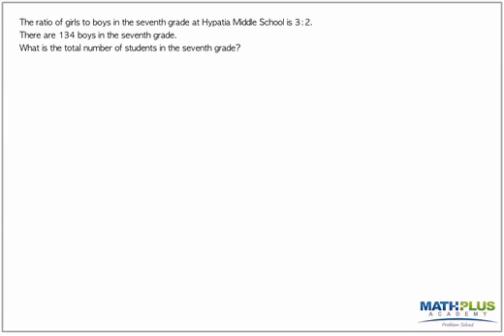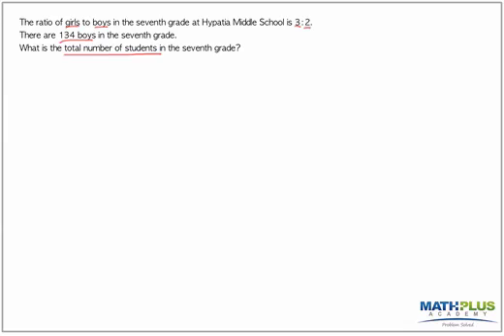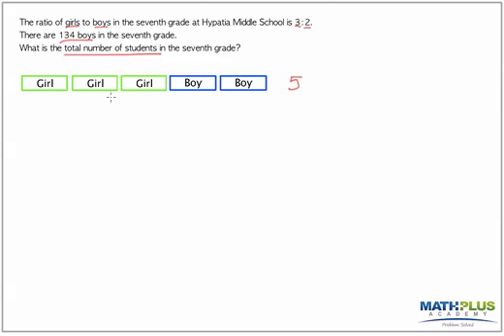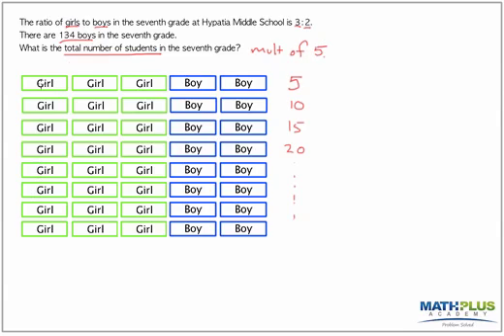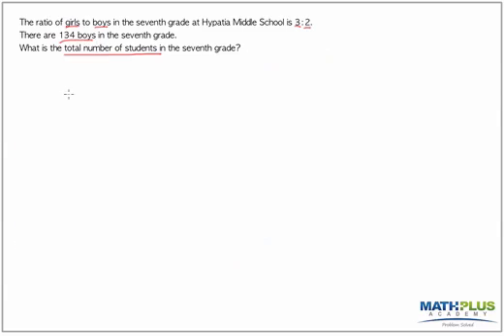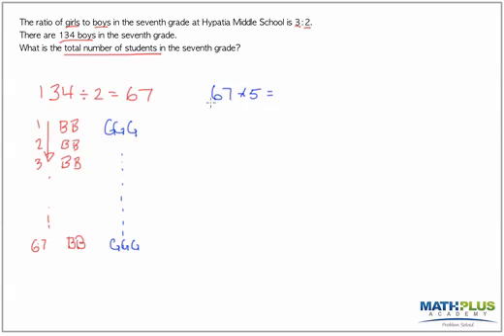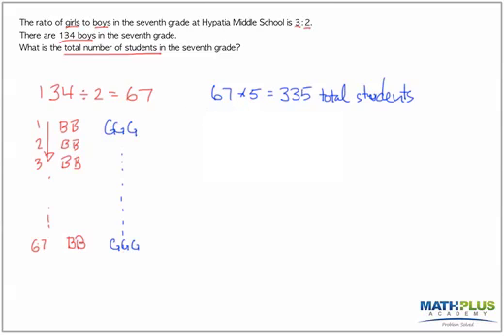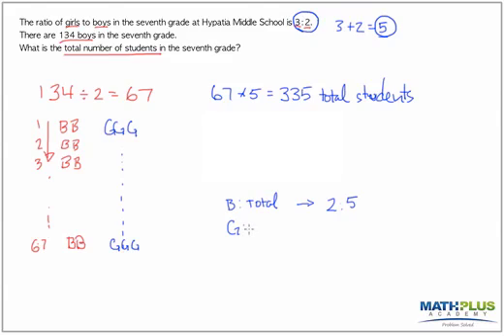ratio problem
MATH COUNTS Ratio Problem and Solution